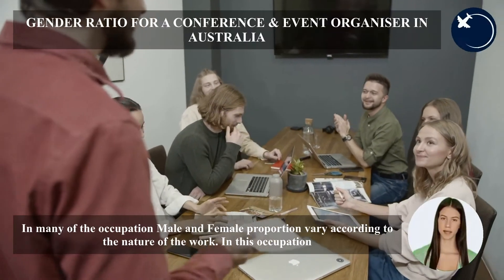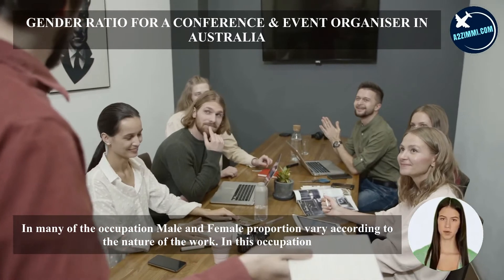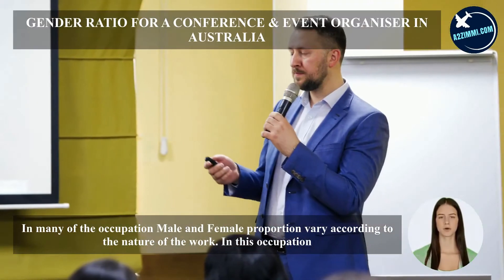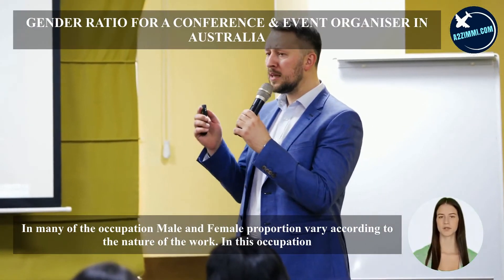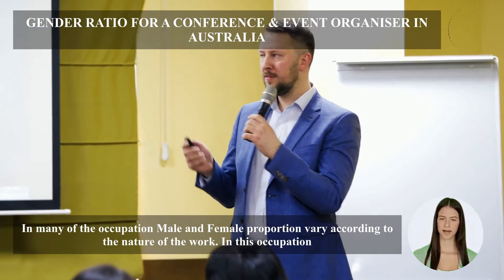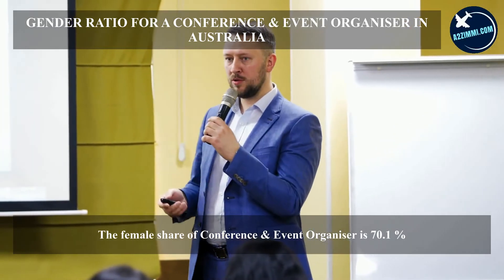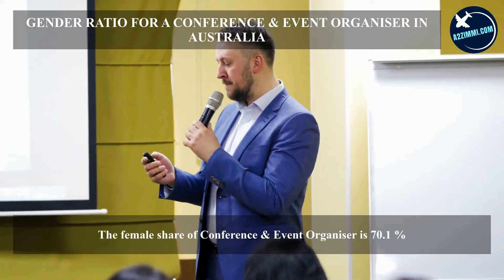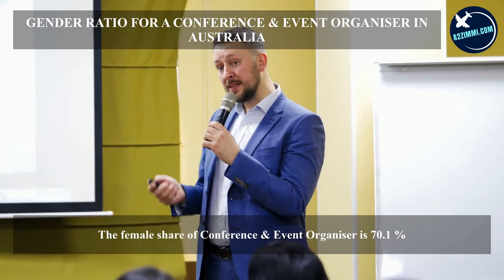CONFERENCE & EVENT ORGANISER OPTIONS FOR AUSTRALIA IMMIGRATION | STUDY, WORK & PR DETAILS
VIDEO DESCRIPTION: CONFERENCE & EVENT ORGANISER OPTIONS FOR AUSTRALIA IMMIGRATION | STUDY, WORK & PR DETAILS, video is for all the Conference & Event Organiser, willing to migrate to Australia.

PROFILE DESCRIPTION
Conference & Event Organiser organises and coordinates services for conferences, events, functions, banquets and seminars

Main topics covered in the video are as follows:
0:00:00 Introduction
0:01:26 What is the Profile Description of a Conference & Event Organiser for Australia Work Permit or PR?
0:02:04 In which type of Industries a Conference & Event Organiser can Work in Australia?
0:02:32 What are the education requirements to work as a Conference & Event Organiser in Australia?
0:02:55 How much experience is required for migration skill assessment on the profile of a Conference & Event Organiser in Australia?
0:03:21 What type of Skill Level is required to become a Conference & Event Organiser in Australia?
0:03:50 Which main Age Group is preferred for the job of a Conference & Event Organiser in Australia?
0:04:14 What is the Gender Ratio and preference in the Job profile of a Conference & Event Organiser in Australia?
0:04:37 How much Average Weekly Work Hours work do a Conference & Event Organiser get easily in Australia?
0:05:10 What kind of  Job Opportunities for a Conference & Event Organiser are there in Australia?
0:05:38 What are the License Requirements in Australia for working as a Conference & Event Organiser?
0:05:58 What is the weekly wage rate for a Conference & Event Organiser in Australia?
0:06:27 Which Migration Skill Assessment Body assesses the profile of a Conference & Event Organiser in Australia?
0:07:46 How to apply for a job on the profile of a Conference & Event Organiser in Australia?
0:08:13 How to write an Australian Style resume?
0:08:45 Which are the job portals to apply as a Conference & Event Organiser in Australia?
0:09:29 Which are the visa options to get Permanent residency or work visa as a Conference & Event Organiser?
0:11:10 What are the study options in Australia to become a Conference & Event Organiser?
0:11:55 Who is the best immigration consultant for filing Australia PR, Work Visa or Study Visa?
0:12:19 What are Benefits of booking an expert Immigration Consultancy Session?
0:12:36 Who provides the Best online Immigration Consultation and Immigration Services?
0:13:03 Which Android app is the best to find the Immigration and Jobs related latest information for Australia?